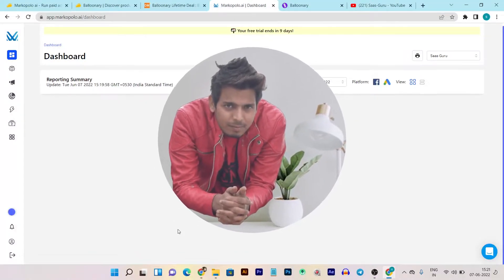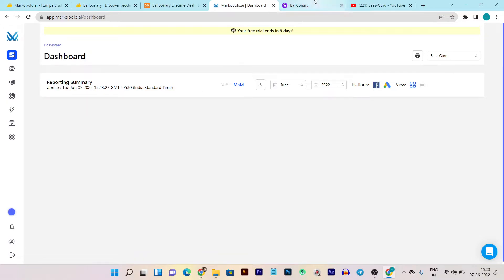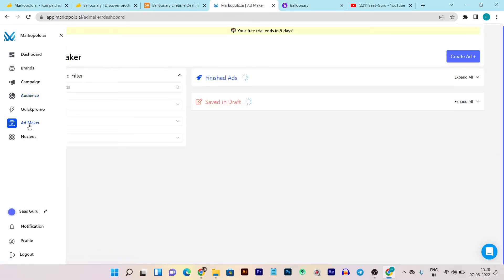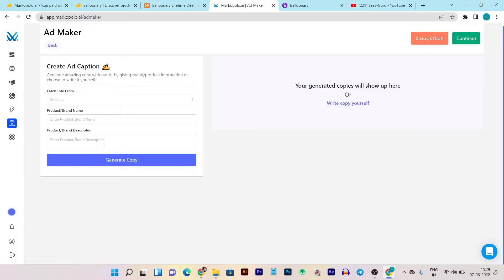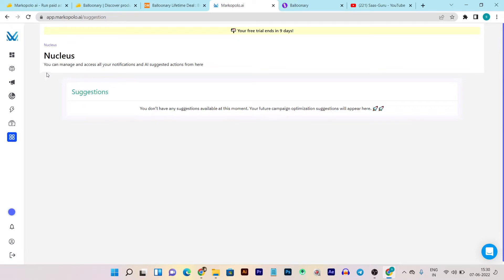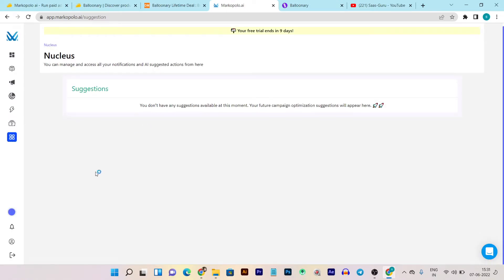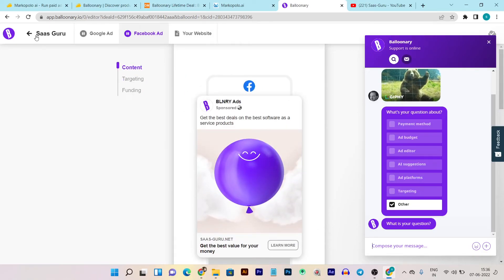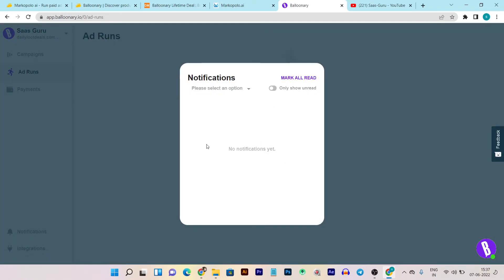Markopolo vs Balloonary Comparison | Which is Best A.i AD Management Tool for FB/Google Ads?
Markopolo vs Balloonary: In this Video, we are going to review and compare 2 A.i based AD management  tools– Balloonary vs Markopolo.

Both tools are really good Ad management tools, Best for: Agencies, marketers, and entrepreneurs that want to use AI to optimize their social media and search ads to boost ROI

But which one you should choose?, Because each one provides different features, access and has its own pros and cons.